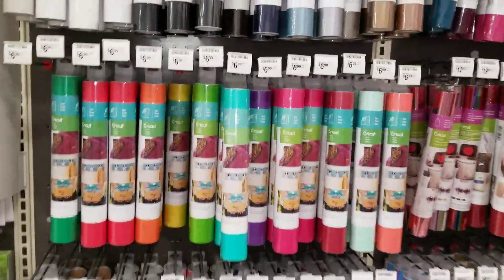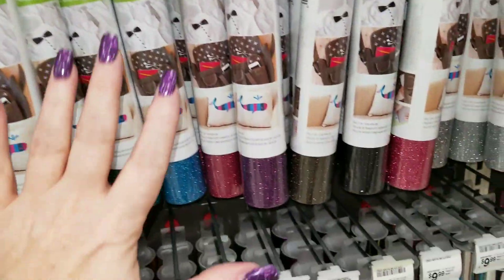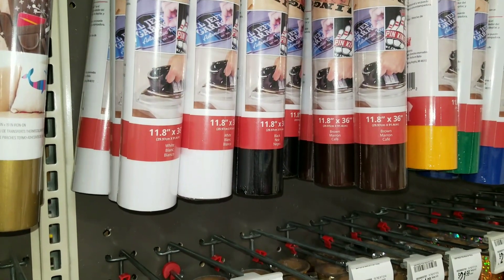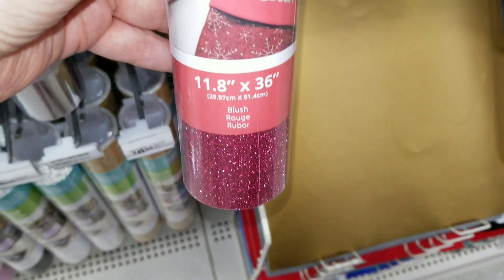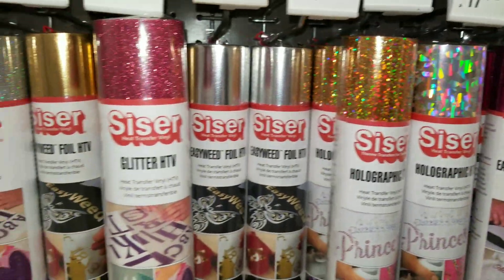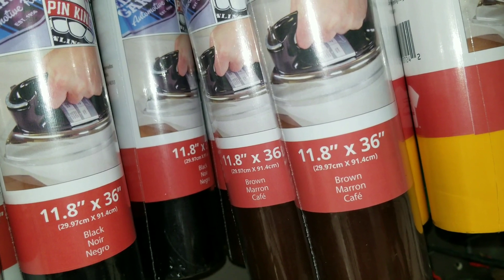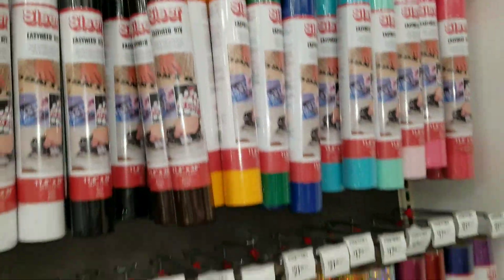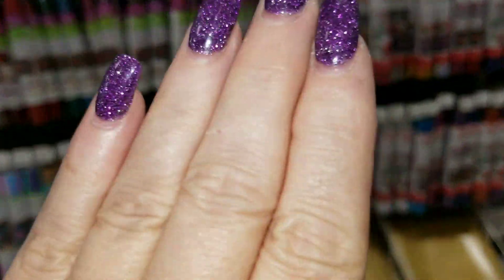🌹 NEW AT MICHAELS - SISER VINYL 🌹